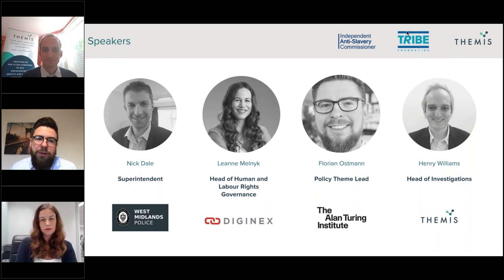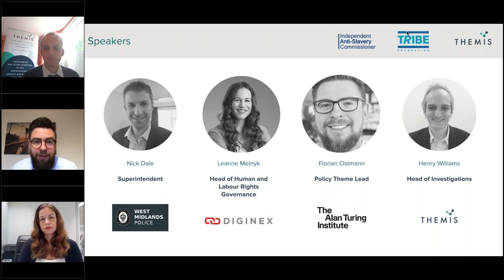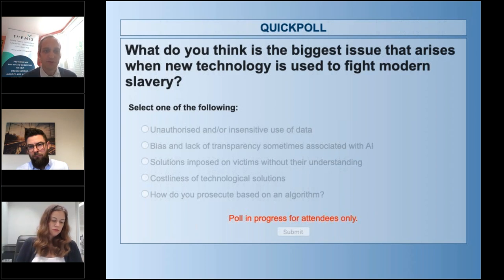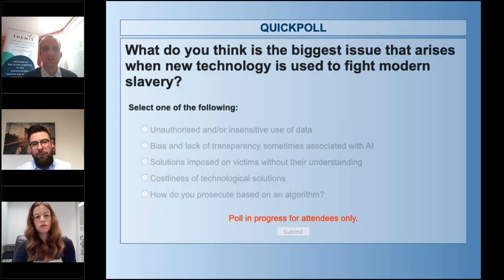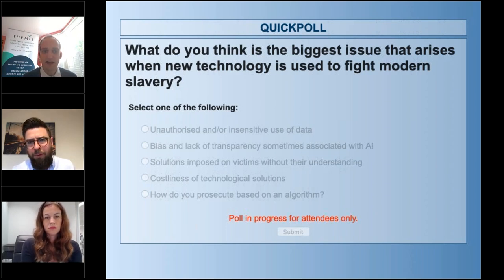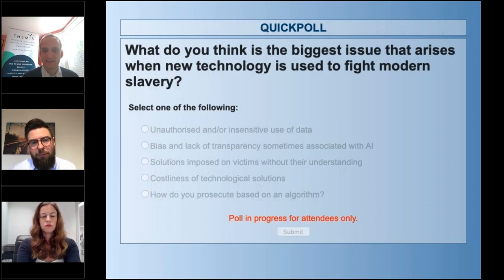Modern Slavery in a Digital Age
New technology is a double-edged sword in the fight against modern slavery and human trafficking. Digital solutions are fuelling ever more complex criminal schemes whilst also providing authorities and organisations with the means to tackle human exploitation more effectively.

In this webinar, we explore how data analytics, artificial intelligence and blockchain are helping detect and prevent forced labour. Our speakers bring to the table diverse experience tracing modern slavery across the public, private and research sectors.

SPEAKERS:

Nick Dale - Superintendent - West Midlands Police
Nick was the Senior Investigating Officer for Operation Fort, the UK’s
largest modern slavery investigation. He is currently working on the National Data Analytics Solution, a project on behalf of the National Police Chief’s Council’s Digital Policing Portfolio to use advanced data analytics to tackle policing priorities. The project is currently focused on the police’s ability to identify hidden networks of modern slavery victims and offenders, as well as identifying insights to tackle violent crime.

Leanne Melnyk - Head of Human and Labour Rights Governance, Diginex Solutions
Leanne leads Diginex's ground-breaking work leveraging technology to combat forced labour around the world. Leanne has a Juris Doctor with a specialization in Labour Law and is a long-standing advocate in the
fight to end modern slavery, having spent close to a decade at the UN's International Labor Organization where she designed and launched global projects to prevent the trafficking of women and children. She also
developed global partnerships at Better Work, a joint program between the World Bank and the United Nations to improve working conditions in the global supply chains in the apparel industry.

Florian Ostmann - Policy Theme Lead, Alan Turing Institute
Florian's research interests include the use of data science and AI to address societal challenges as well as ethical and regulatory questions related to data-driven technologies. Florian currently co-leads a joint project between the Alan Turing Institute and the Bingham Centre for the Rule of Law on leveraging data for investor action on modern slavery. Funded by the Modern Slavery & Human Rights Policy Evidence Centre, this project focuses on mapping out investors’ information needs in relation to modern slavery risks and identifying relevant data sources and analytical methods for meeting these needs.

Henry Williams - Head of Investigations, Themis
Before joining Themis, Henry worked as a corporate investigator and journalist and has led teams working on several of the largest corporate investigations to be prosecuted over the last decade. Henry runs Themis’
investigations business, supporting our clients and members with EDD reports and specialist investigations, including on ESG issues. Henry has been a key contributor to Themis’ research about the role of the UK
financial services industry in identifying and preventing modern slavery.